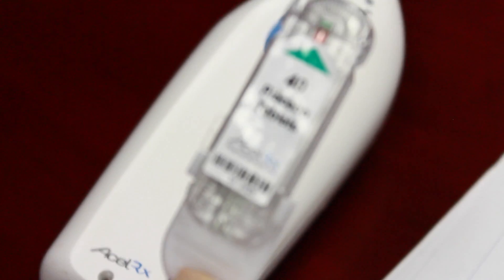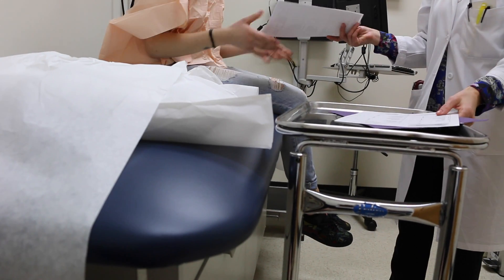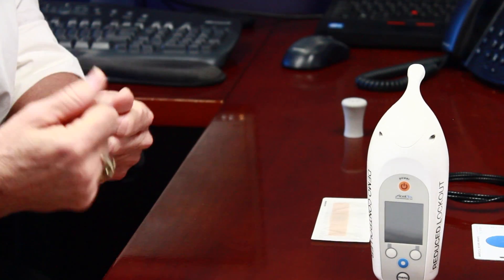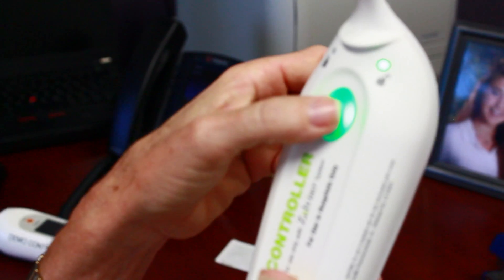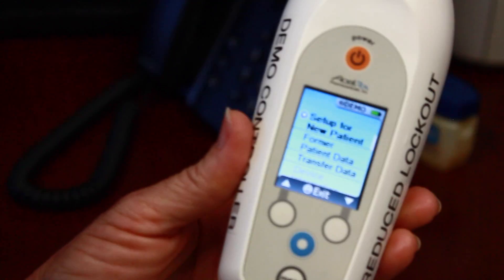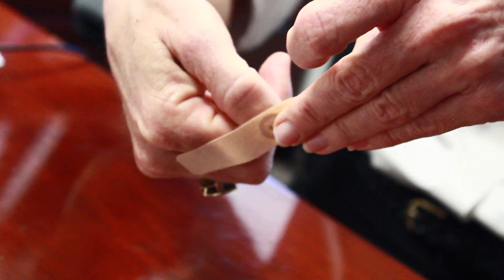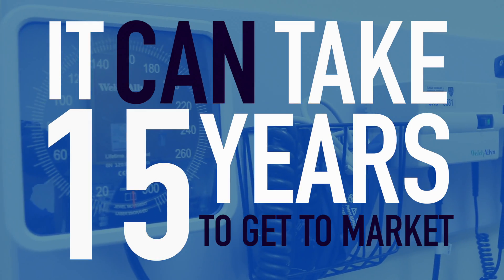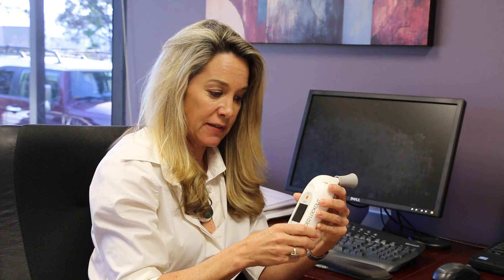Painless Pain Relief: A Non-Invasive Method of Drug Therapy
Public company AcelRx is fighting to get their product, Zalviso, on the market. But what makes Zalviso different from regular methods of in-hospital pain therapy? Founder and CMO Dr. Pamela Palmer gives Peninsula Press a demonstration of the device at AcelRx's Silicon Valley headquarters. (Editor’s Note: The video above was produced before March 9, 2015. Since then, the FDA has called for additional clinical testing on Zalviso, which could delay its approval.)

Story by Phoebe Barghouty and Carolina Wilson